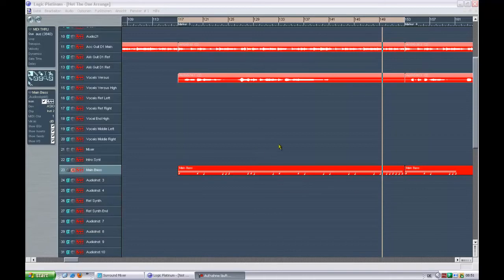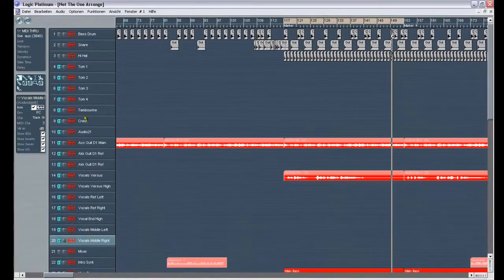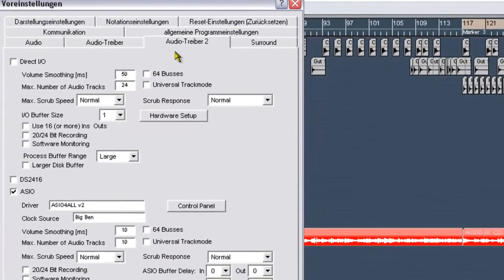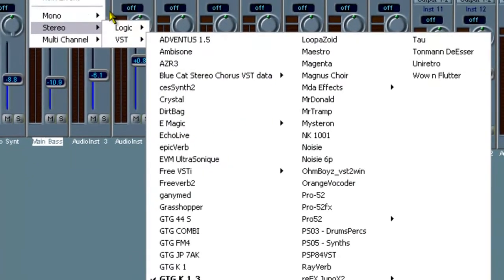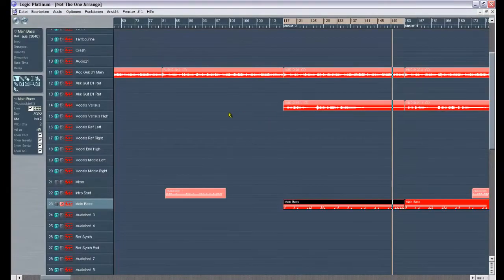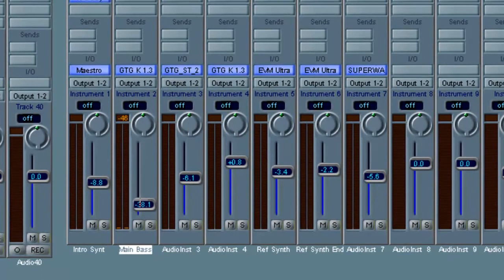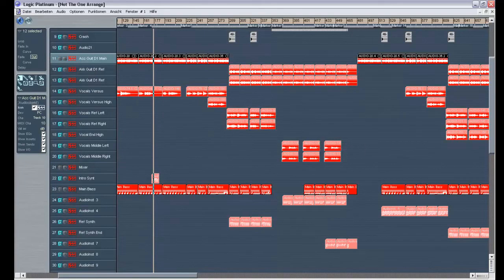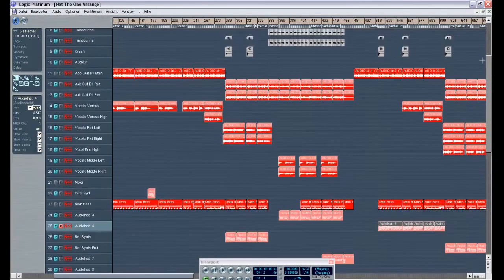Logic 5 5 - Tutorial - How to mix down your entire song - Part 1 Of 2 - English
Hello,

In this video I will show you step by step how to mix down your entire Logic 5.5 song !

I hope I could help you !

Equipment used:

▶︎ RØDE WS2 Pop Filter/Wind Shield for NT1, NT1-A, NT2-A, Procaster & Podcaster

▶︎ RODE Wireless GO - Compact Wireless Microphone System,WIGO

▶︎ 3-Axis Gimbal Stabilizer for Smartphone - Hohem iPhone Gimbal Stabilizer for iPhone 11 Pro Max/Samsung/Huawei (iSteady Mobile Plus)

▶︎ GoPro HERO8 Black - Waterproof 4K Digital Action Camera with Hypersmooth Stabilisation, Touch Screen and Voice Control - Live HD Streamings

▶︎ Fotopro Flexible Table Tripod with Ball Joint UFO 2 + Smartphone Accessories Kit (SJ-85) + Action Cam (GA-1) with Packaging

★ ★ ★ ★ ★ ★ ★ ★ ★ ★ ★ ★ ★ ★ ★ ★ ★ ★ ★a ★ ★ ★ ★ ★ ★ ★